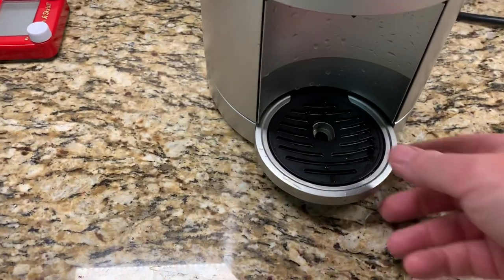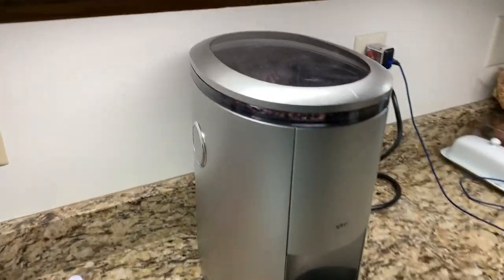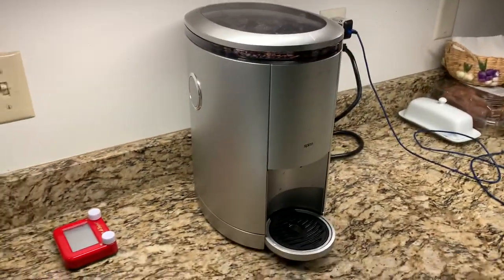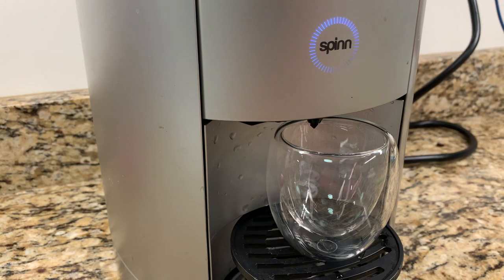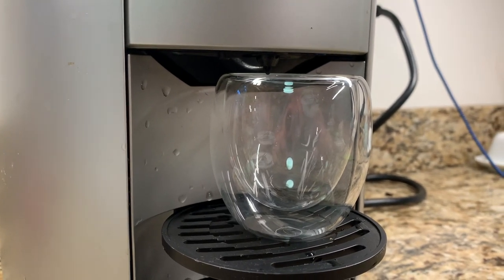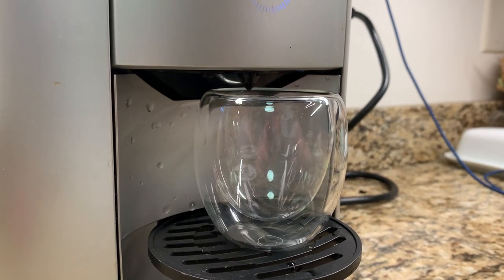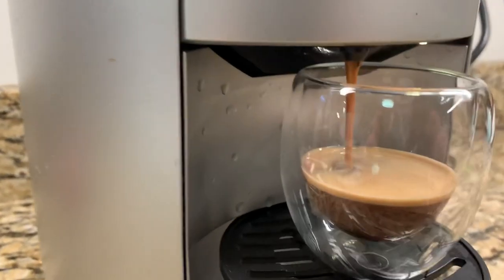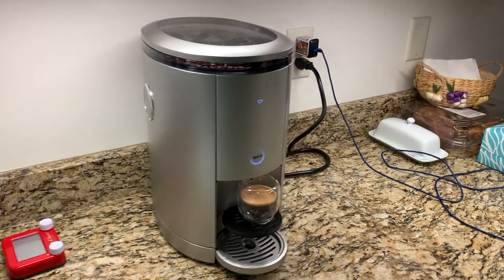Spinn Coffee Maker Short Review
This is my quick, lazy, low quality first impressions of my new Spinn Coffee Maker.